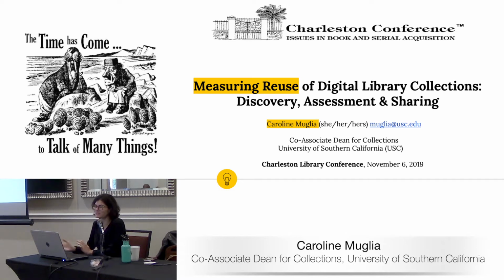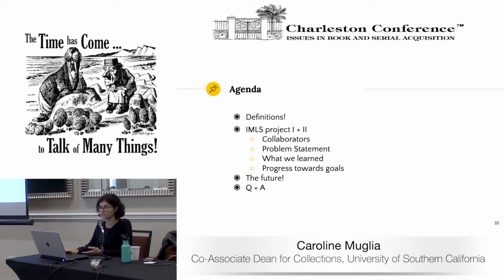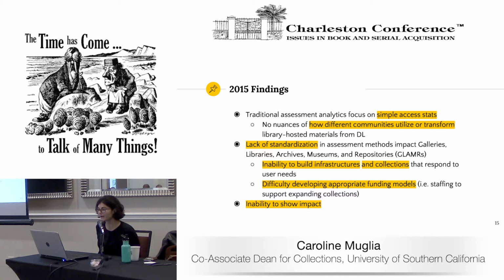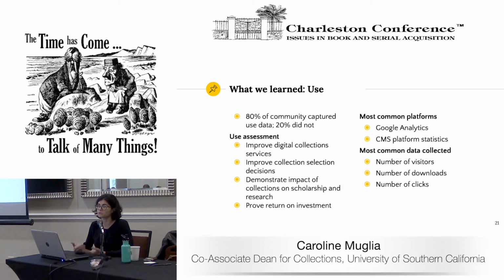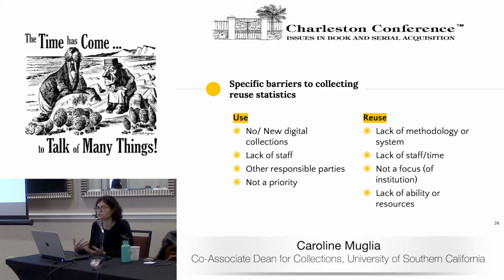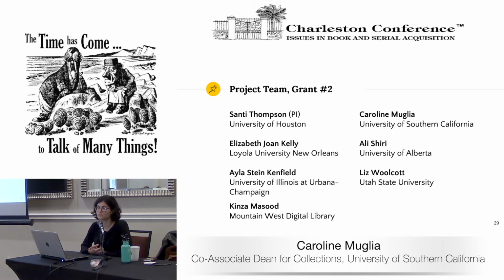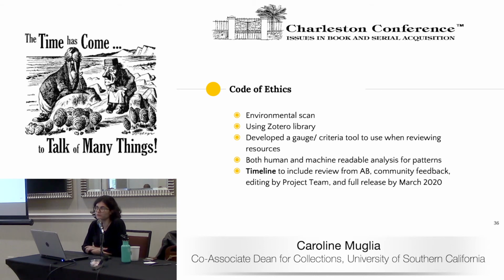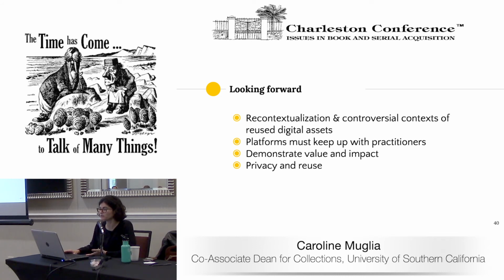Developing a Framework for Measuring Reuse of Digital Library Collections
Full Title: Developing a Framework for Measuring Reuse of Digital Library Collections: Discovery, Assessment, and Sharing

We measure the ‘use’ of assets in our digital collections. But we rarely measure their ‘reuse’ in social media contexts, digital exhibits, virtual reality environments, and marketing materials. What are we missing when we do not utilize all the metrics available to us? How can be demonstrate value and impact of our collections if we cannot showcase all aspects of usage of our assets? And what are the definitions of ‘use’ and ‘reuse’ in this new context?In 2017, the Digital Library Federation Assessment Interest Group (DLF-AIG) sought to define the concept of ‘reuse’ through an IMLS- grant funded project (LG-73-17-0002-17) titled Developing a Framework for Measuring Reuse of Digital Objects. The goal of the grant was to provide an in-depth needs assessment of cultural heritage knowledge organizations (CHKO) to determine functional requirements and use cases for the development of a reuse assessment toolkit as defined by the community itself. In short, the time arrived to interrogate the myriad ways in which users interact with our resources and offer opportunities to move beyond traditional library metrics and focus on transformational use.Since the original grant, in 2019, the same Project Team received a second IMLS-grant (LG-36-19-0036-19) titled “Digital Content Reuse Assessment Framework Toolkit (D-CRAFT) with a goal of developing the toolkit for which we gathered functional requirements, provide resources, recommended practices, and use cases for sustainably measuring and evaluating the reuse of digital assets held by CHKOs. D-CRAFT will support the use of evidence-based approaches to build and improve on inclusive, user-centered platforms, systems, and collections. In the digital library environment, we talk about and measure many things. However, ‘reuse’ of assets is not often part of the conversation. These grants demonstrate that these metrics are imperative to cultivating a compelling story of enduring value.